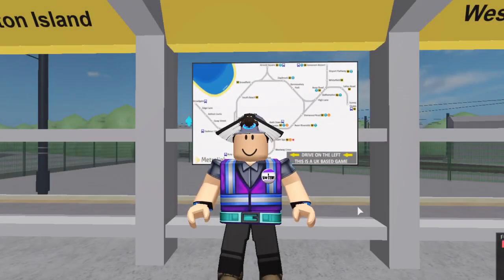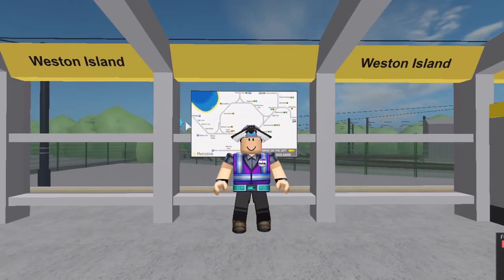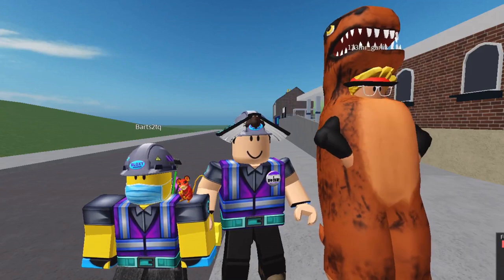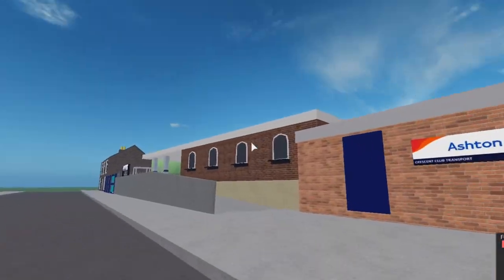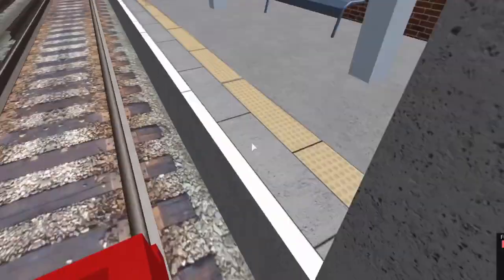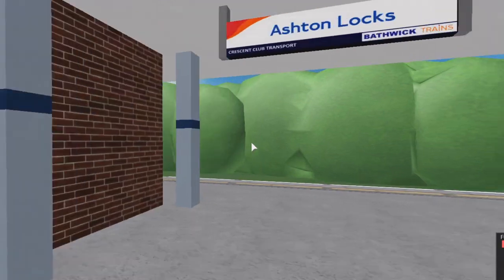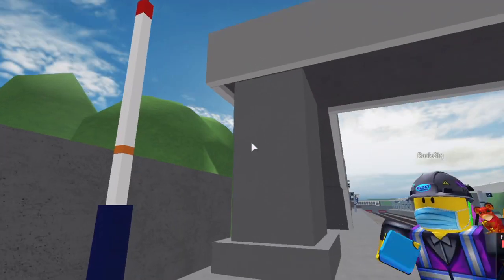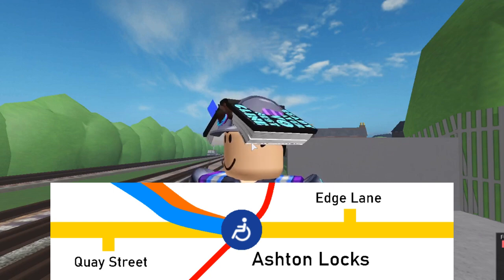Bathwick and Somerset - The Ashton Locks Branch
Ok yes